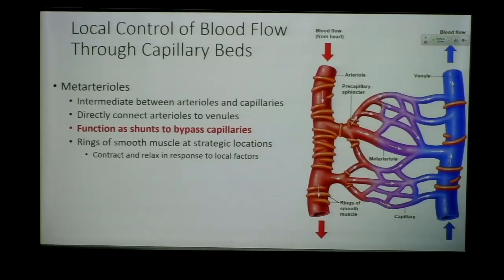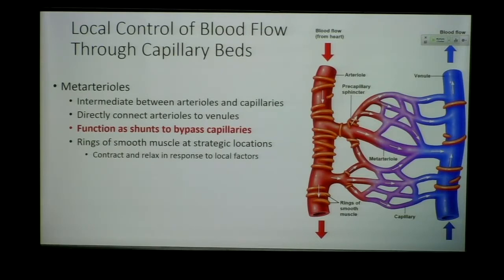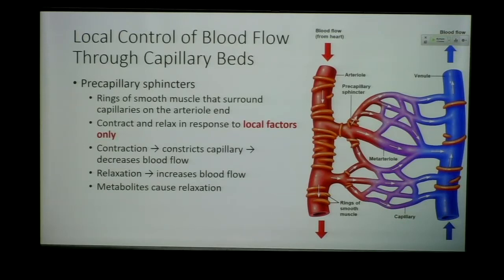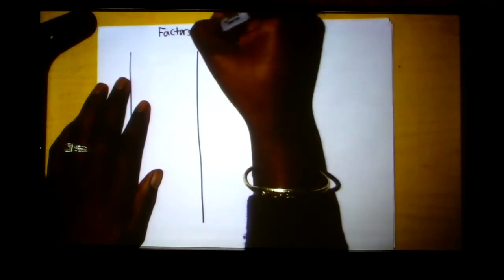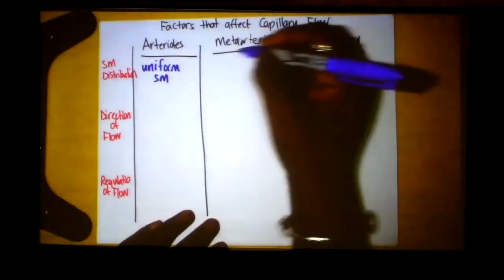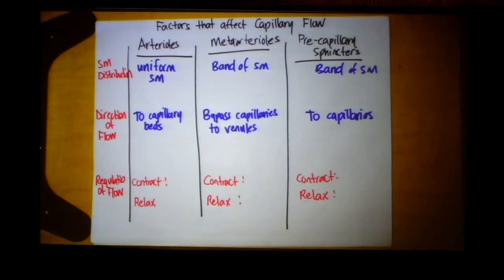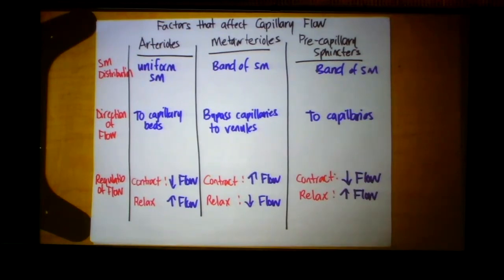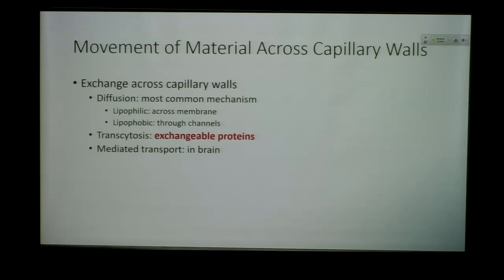BIO2520 1 24 20 Part 5